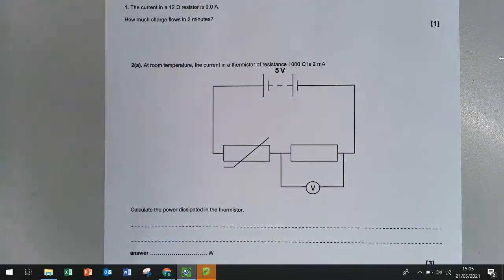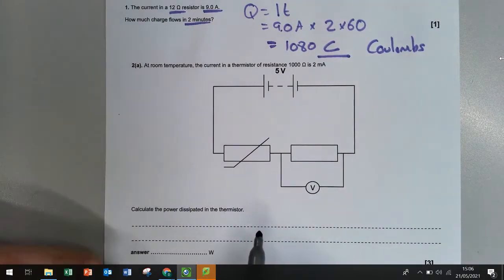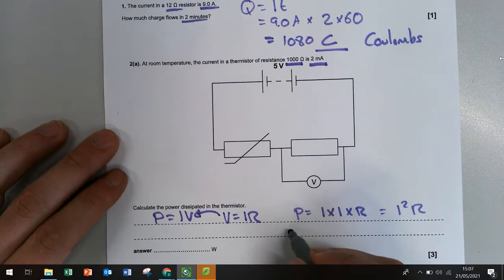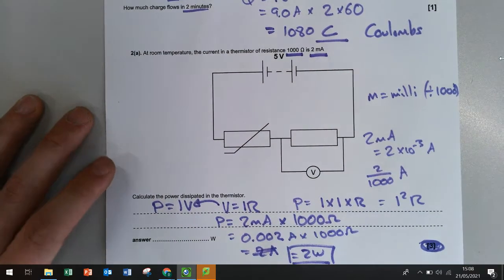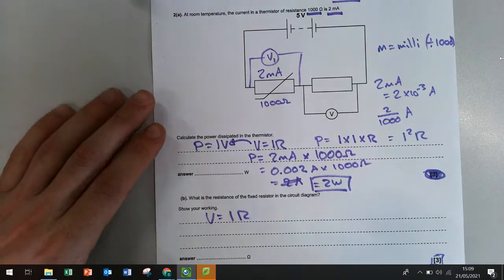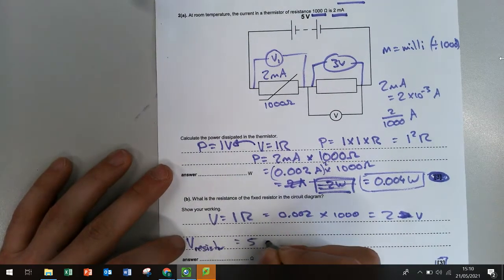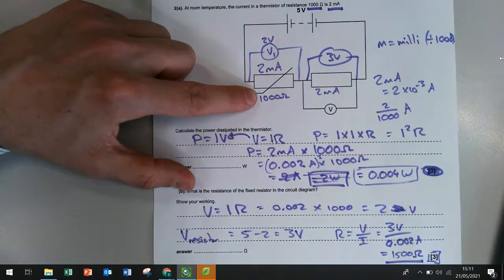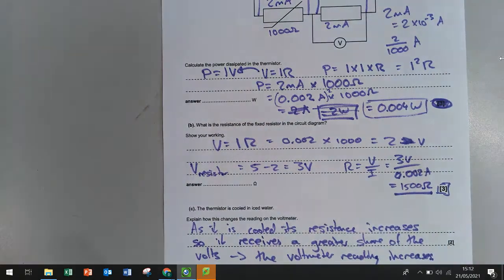Power and current in a series circuit - GCSE Electricity Exam Question Walkthrough